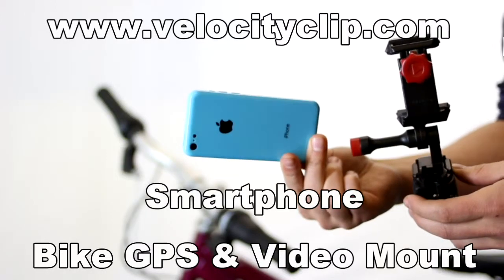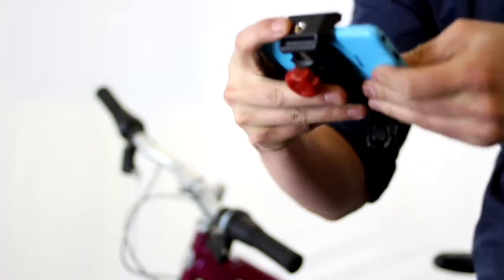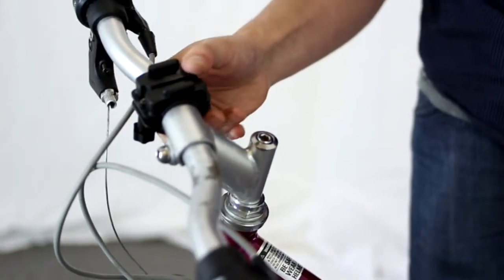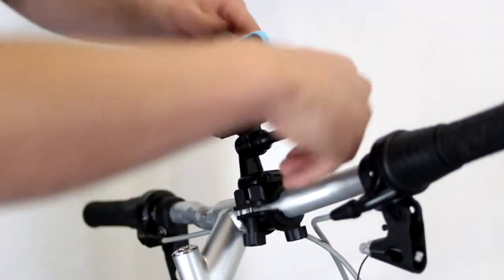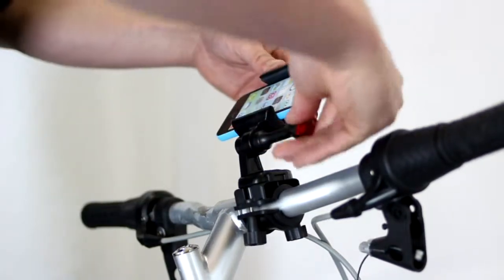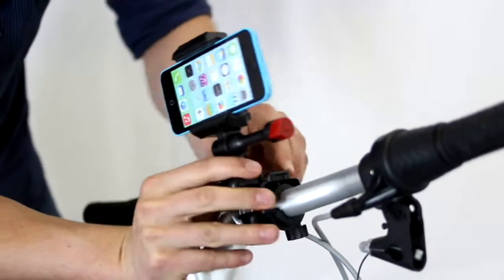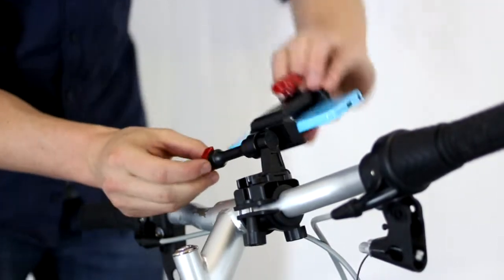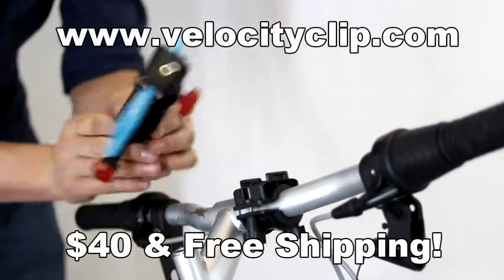iPhone 4 Bike Mount for GPS & Film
Grab your iPhone 4 or 4/S and you'll be able to film with this universal bike mount.  The bike mount fits any phone and any bike handlebar.  It also fits motorcycle handlebars, snowmobile handlebars, jet ski handlebars, you name it, it'll fit anything up to 1-1/4" handlebar.